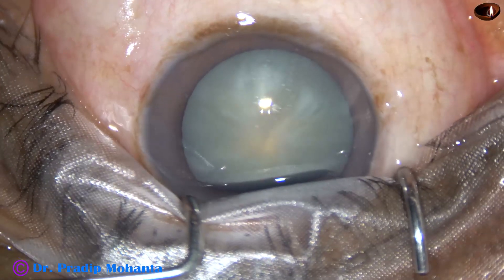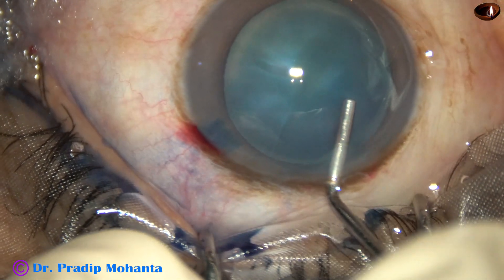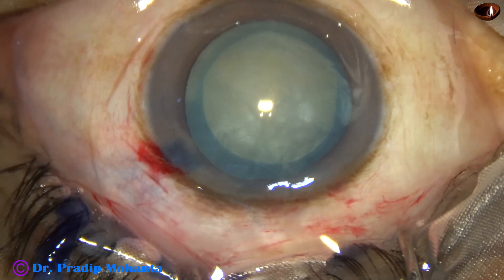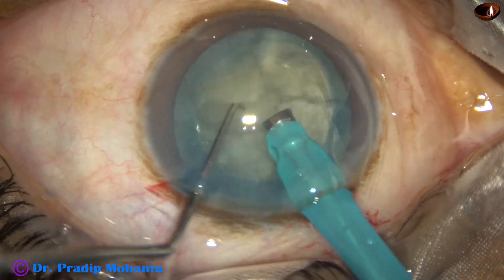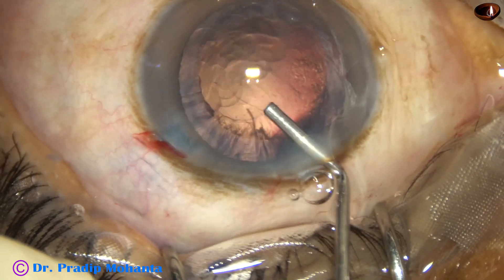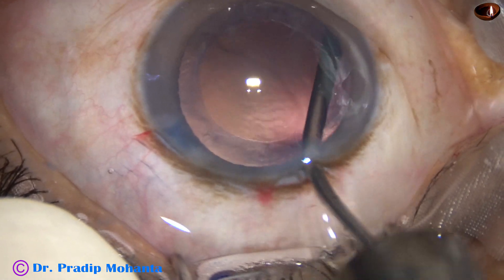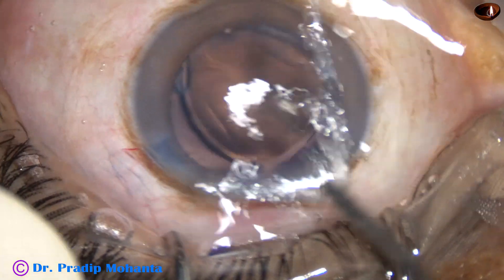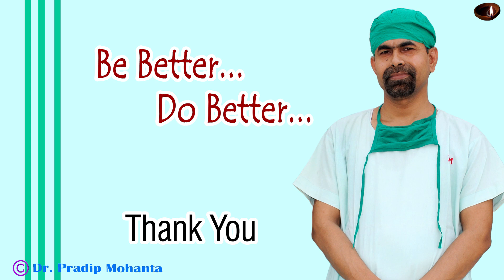A Preintumescent Cataract : Dr Pradip Kumar Mohanta, MS Ophth. (PGI, Chandigarh), 17th January, 2020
Happy to announce that today number of my videos has crossed 1500. Most of these videos are on cataract surgeries.
Dear Friends,
In 2020 AIOS Election, I am a candidate for "member -scientific committee of AIOS". I am committed to uplift friends, colleagues and youngsters.
Sincerely yours,
Pradip Mohanta ,

In 2020 AIOS Election, I am a contestant for a "member -scientific committee of AIOS". I would like to be able to inspire the youngsters at a greater speed, with more involvement and with cordial personal touch.
Sincerely yours,
Pradip Mohanta ,